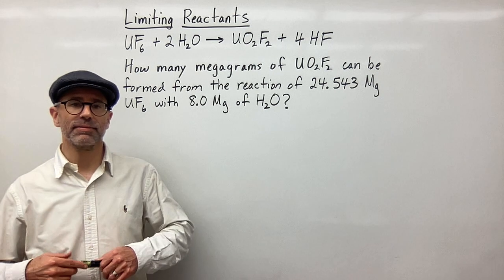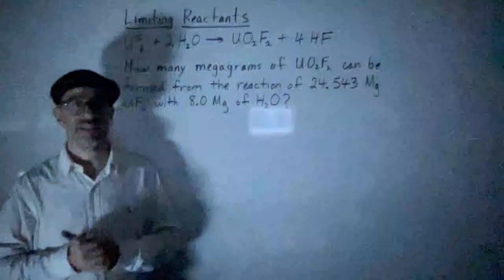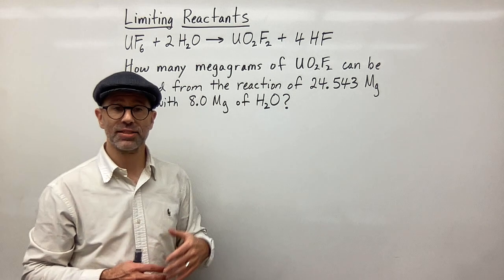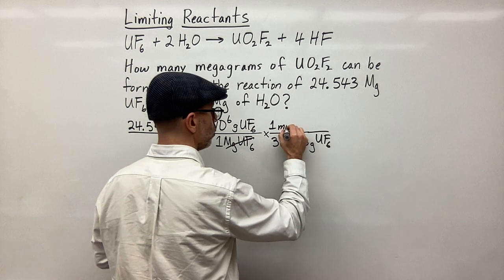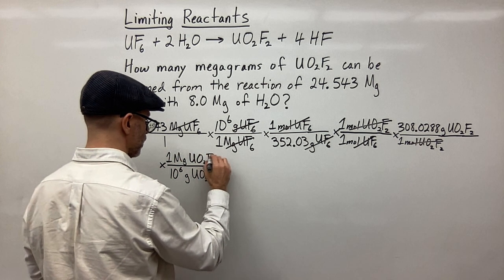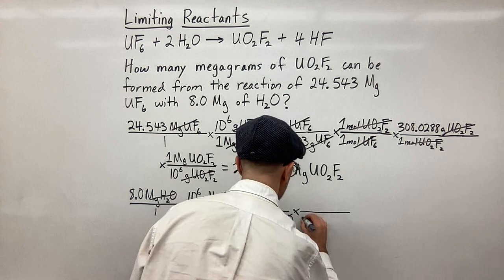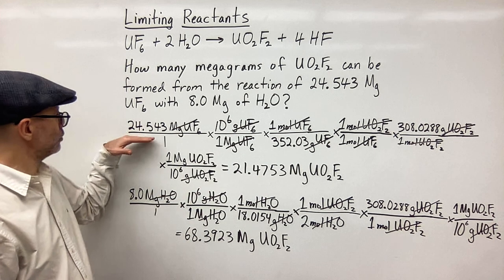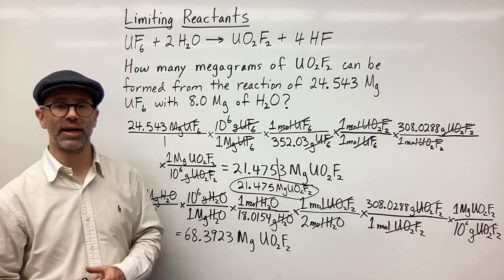Limiting Reactants: Problem #2